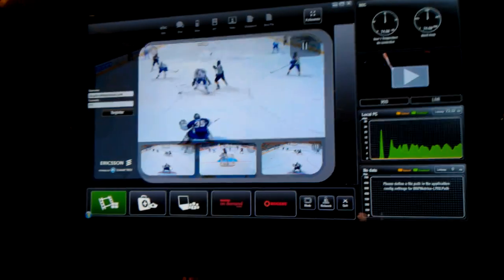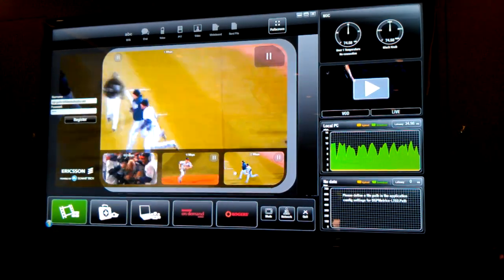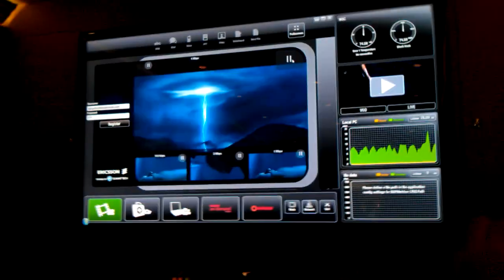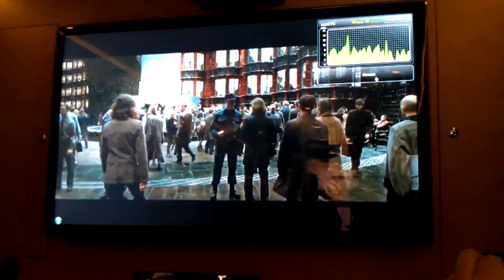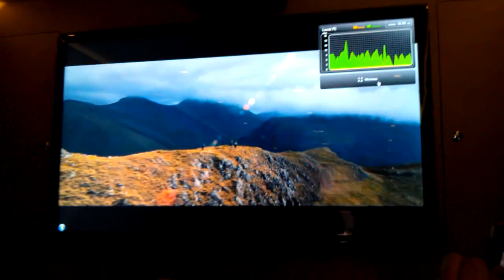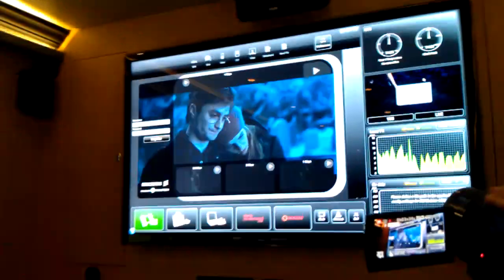Rogers LTE Ottawa Demonstration On Moving Bus (Mobile Demo Centre) July 2011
On July 7, 2011 Rogers launched their LTE network in Ottawa. This video was taken of the demonstration of the new network streaming 4 different video streams on a 55-60 inch HD TV (they weren't sure what size it was) over their network all at once while on a moving bus.

The guy talking is Reade Barber, Senior Director Data Product Management at Rogers.

The streaming video you see on the TV was coming in on streams of 512 Kbps, 1 Mbps, 2 Mbps (standard TV), and 4 Mbps (720p video) all while we are on a bus - called the Rogers Mobile Demo Centre - driving around Ottawa. All streams were using the same connection simultaneously (which was a Sierra Wireless AirCard 313U LTE USB stick).

Video is shaky because it was taken on an HTC Incredible S which I was holding in my hands on a moving bus with nothing to stabilize.